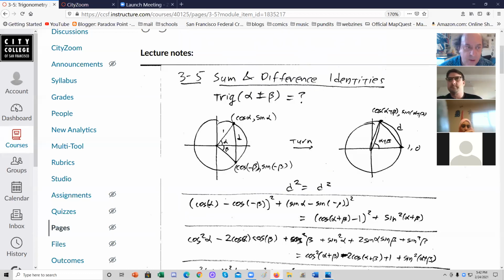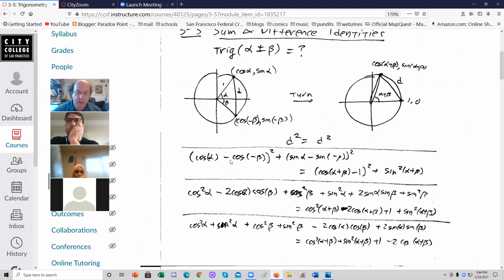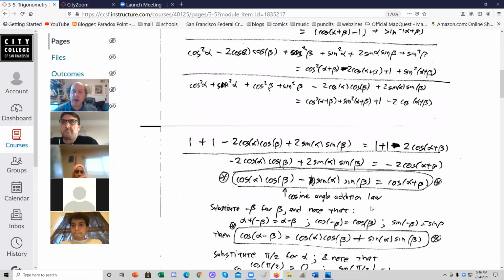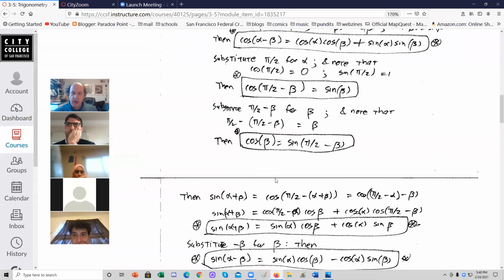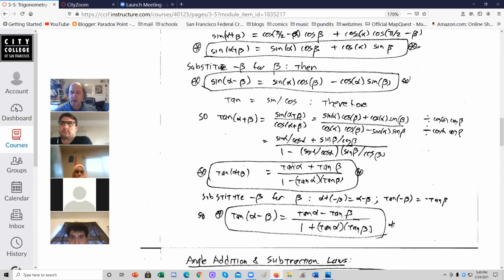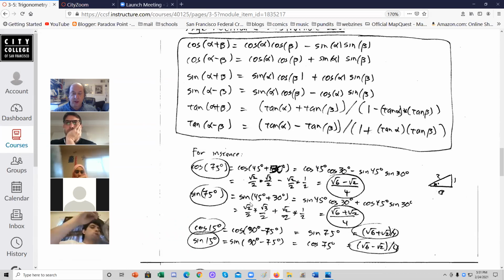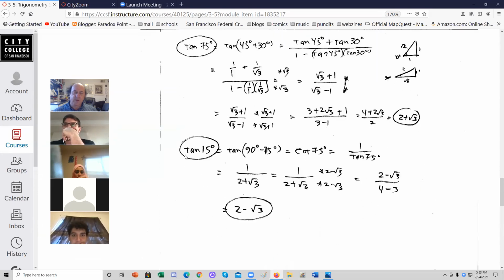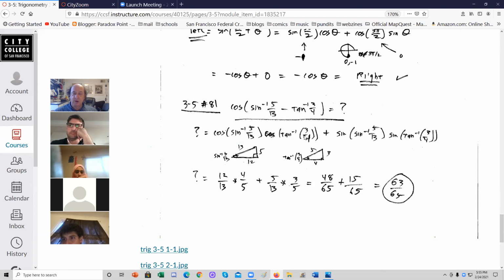trig 3 5